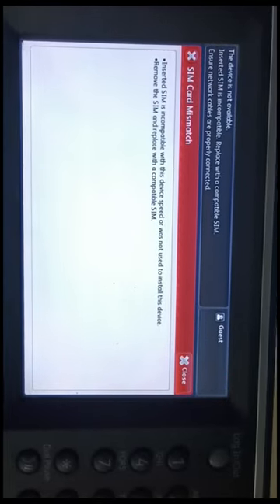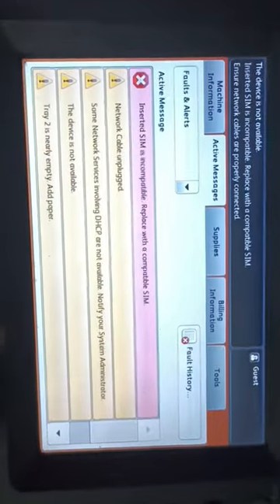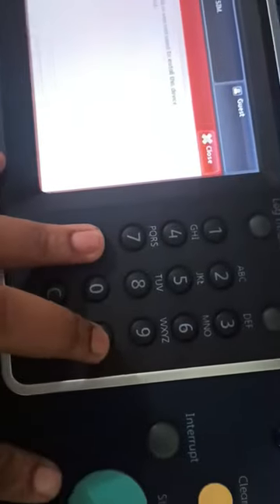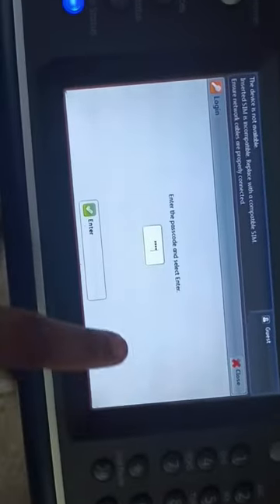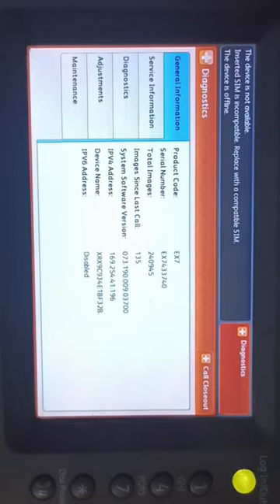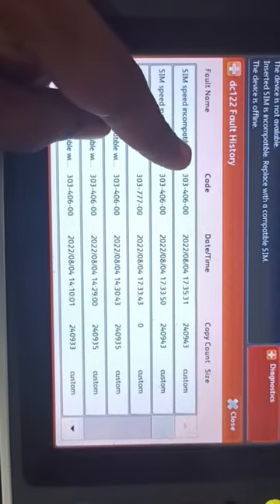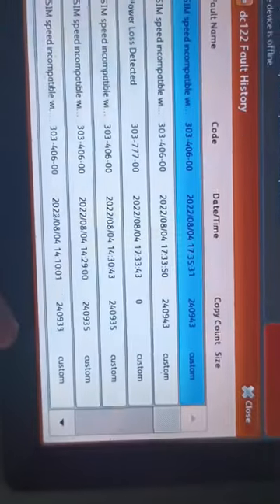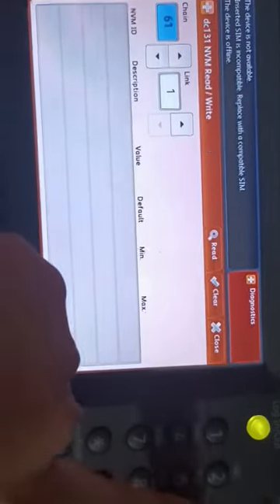Xerox 5855 Machine Sim Card Mismatch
XEROX Machine
How to Clear Sim Card Mismatch error in 5855

Xerox 5855
Xerox 5865
Xerox 5875
Xerox 5890
Xerox 5945

Xerox firmware
Xerox software problem